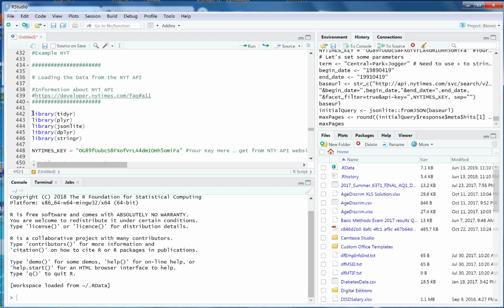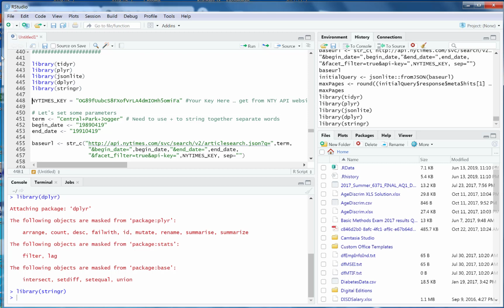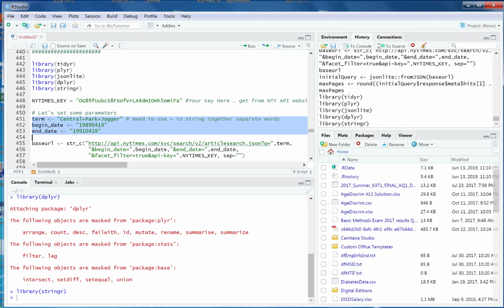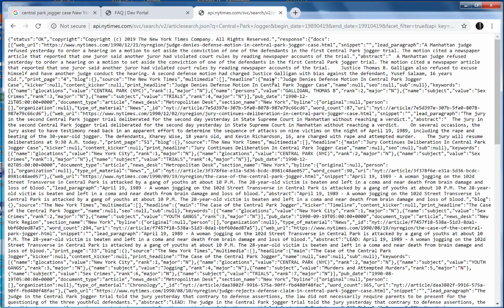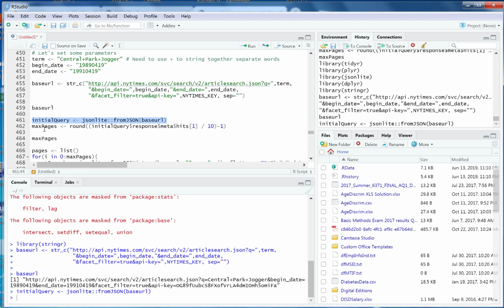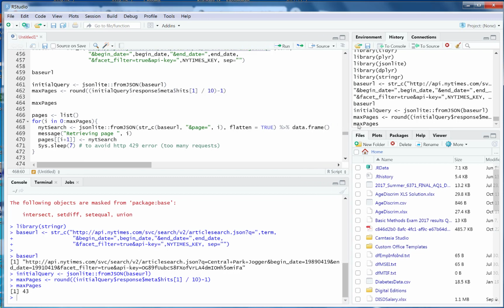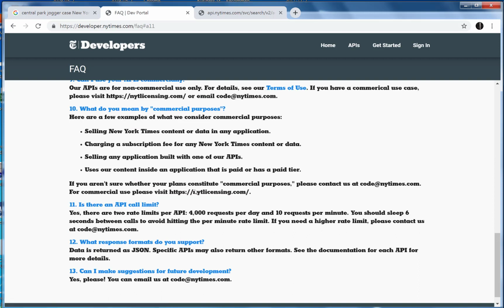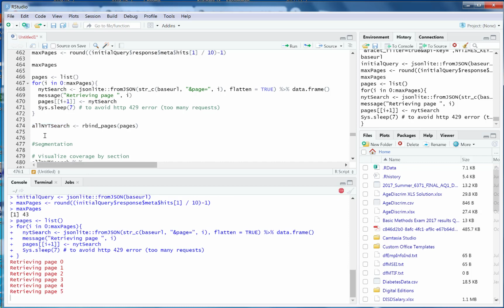Naive Bayes Demo Part 1: Loading the Data with NYT API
Loading he data with the NYT API